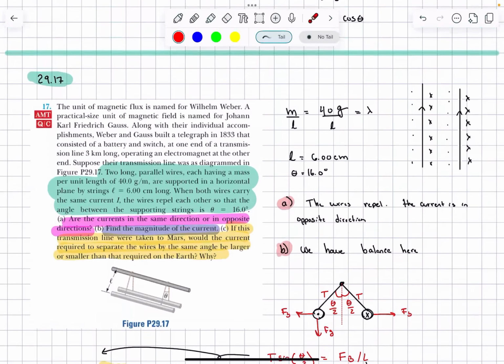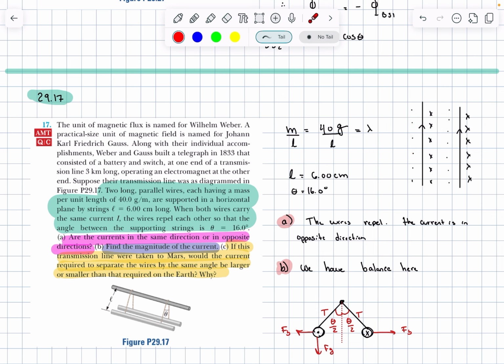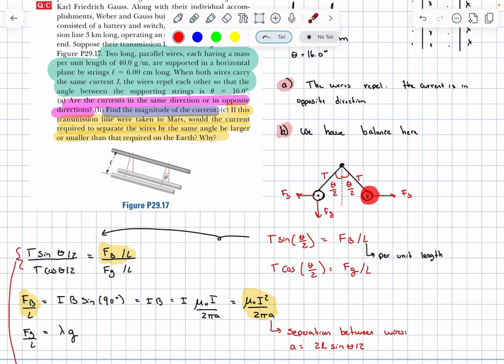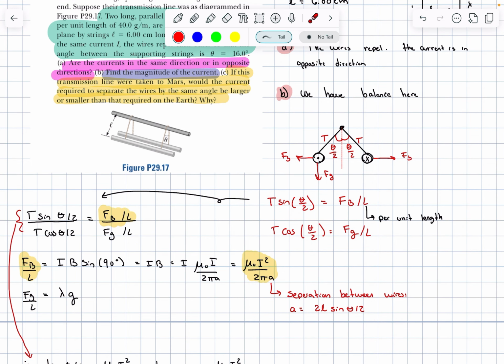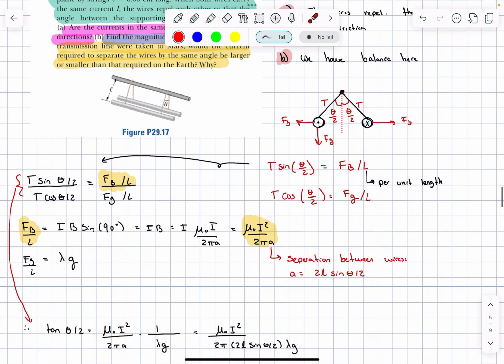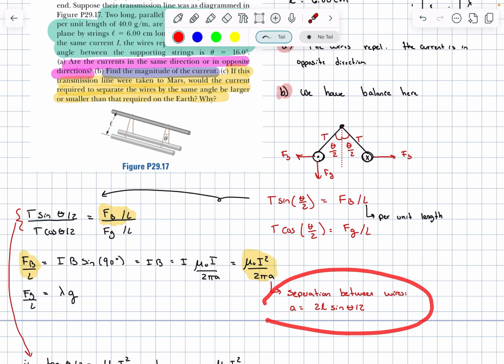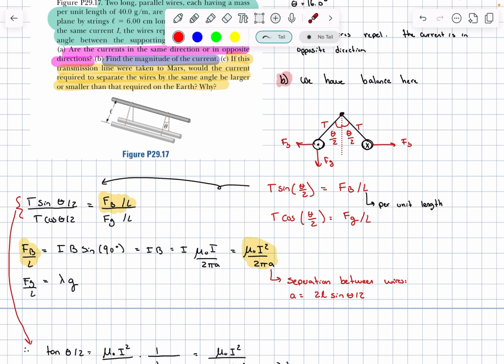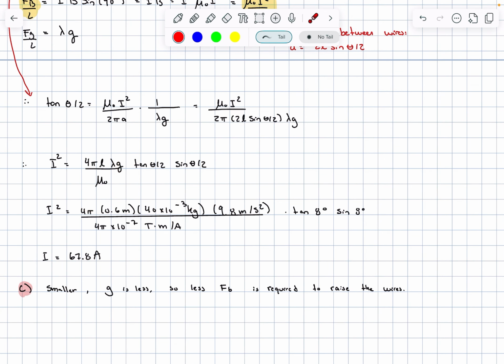Chapter 29 - Magnetic Force on Parallel Wires